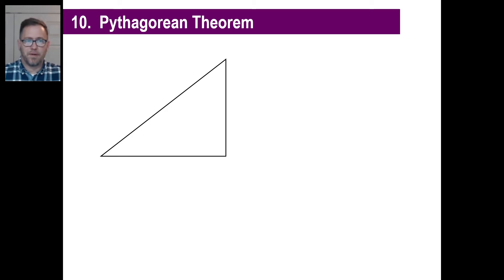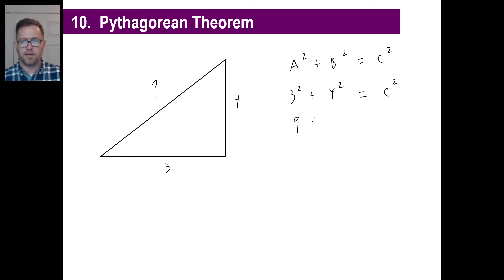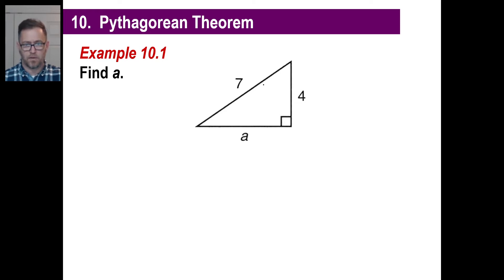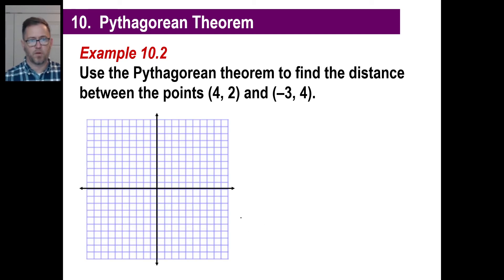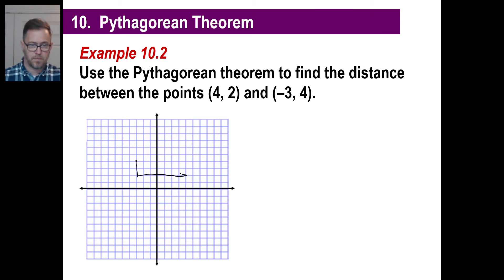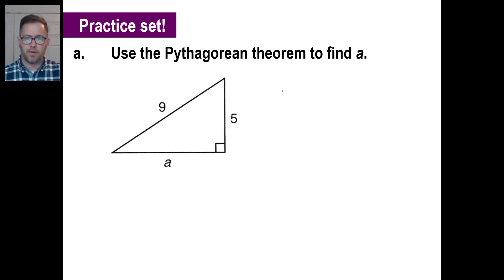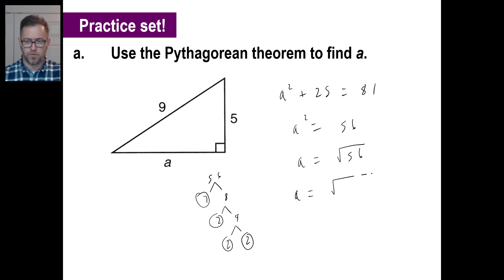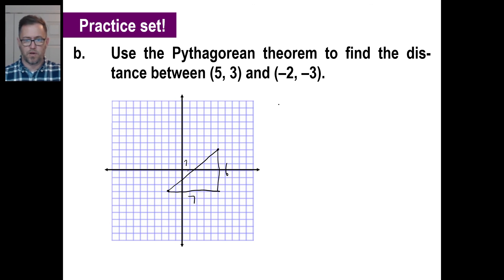Saxon Math - Algebra 2: 3rd Edition (Lesson 10 - Pythagorean Theorem)